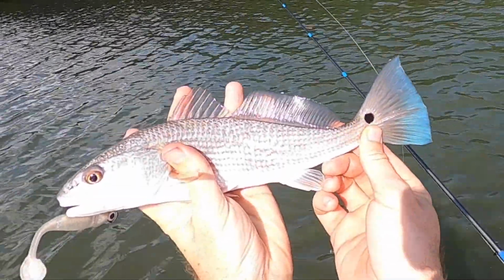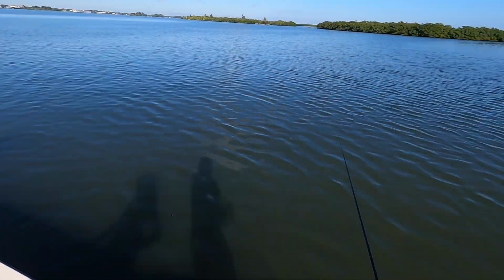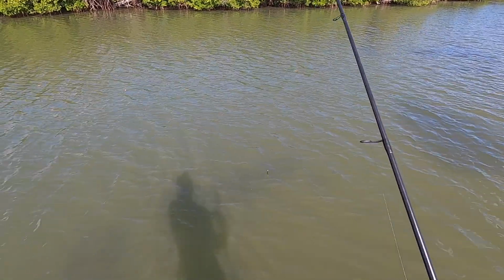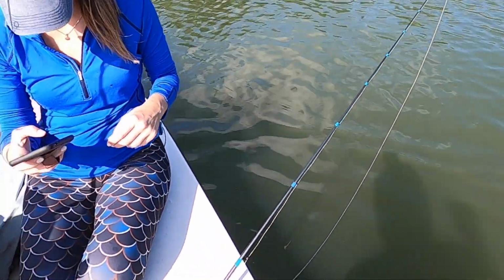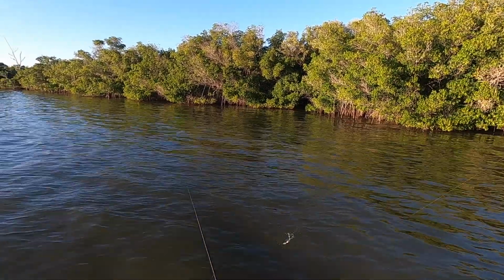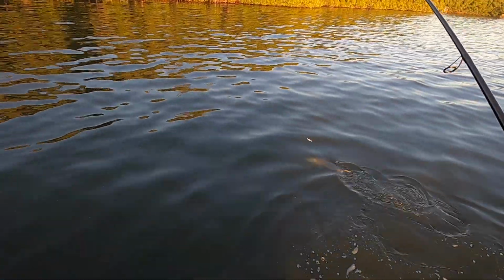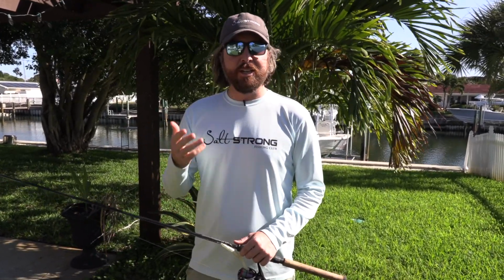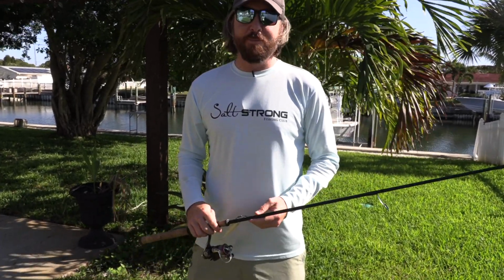Fishing Old Spots VS. Fishing New Spots [Sebastian Slam Report]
Is it safer to keep going back to old fishing spots that have produced fish time and again?

Will that bite ever diminish?

Old honey holes and fishing spots are for sure fun to continue to return to and catch fish from!

But, how long will those fish continue to bite in the same spot?

Trends and fish behaviors change by the season and those fish are bound to move out!!!

Get your order in now before it's too late!!!

Do you enjoy fishing in new areas or are your old fishing spots better?

Let me know if you have questions or feedback in the comments on our Fishing Tips